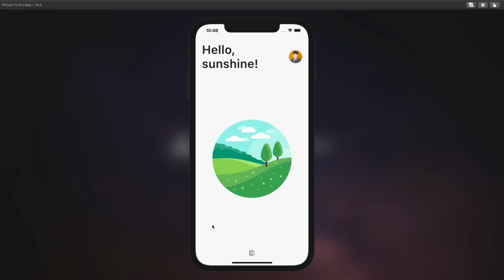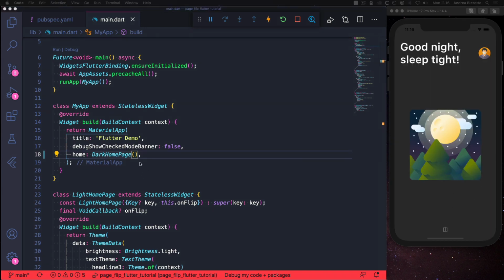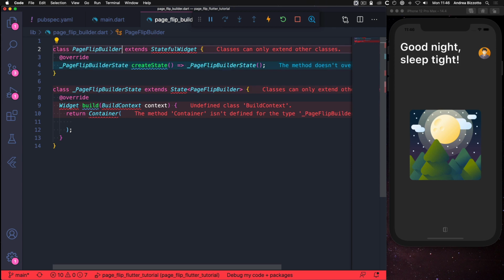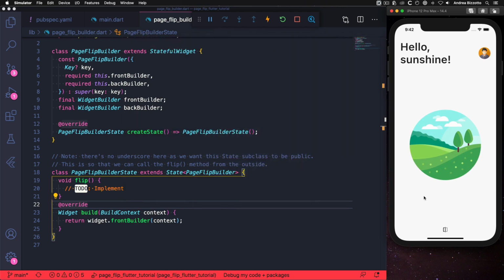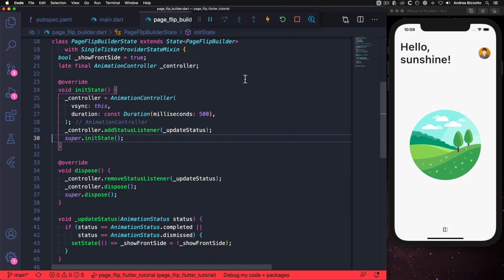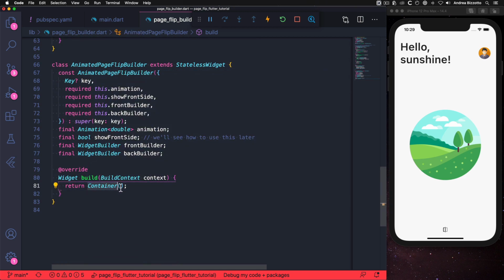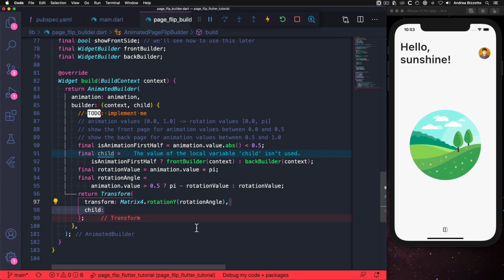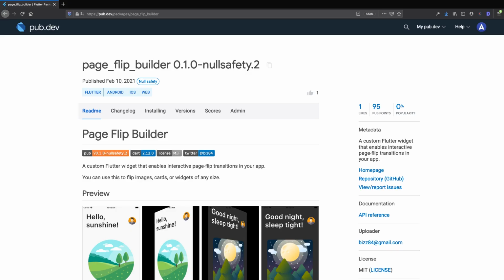Flutter Animations: Interactive Page Flip Widget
How to build an interactive page flip widget using Flutter's AnimationController, AnimationBuilder, gesture detectors and custom 3D matrix transforms.

CONTENTS

00:00 - Intro
01:16 - Starter Project overview
02:35 - Page Flip Widget API design
04:15 - Implementing the public API for the Page Flip Widget
05:55 - AnimationController setup
09:43 - Adding the Page Flip rotation code with AnimatedBuilder
14:48 - Full source code & package on pub.dev

Join my FREE email course to become a Flutter expert with the best resources, at your own pace

Happy coding!